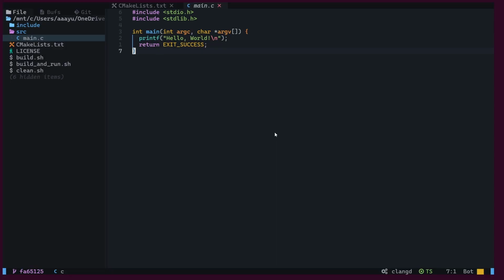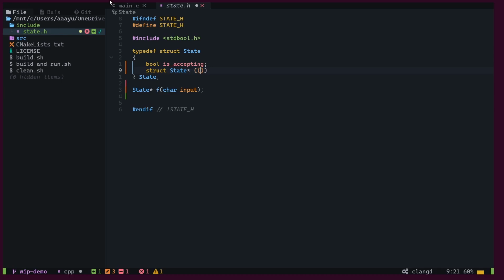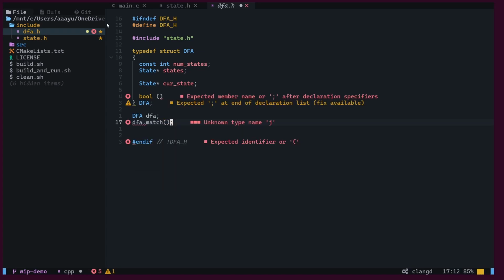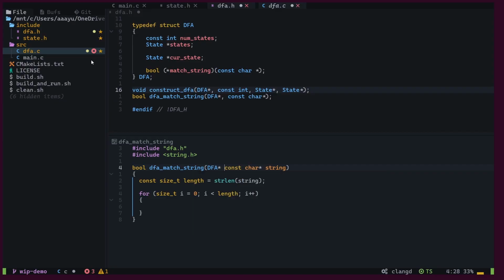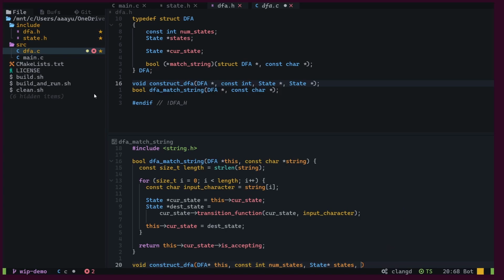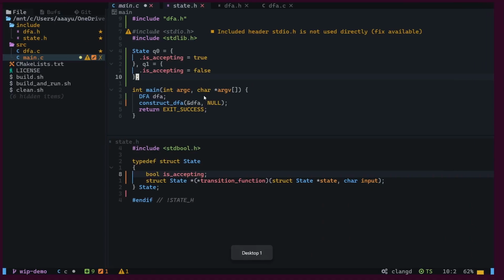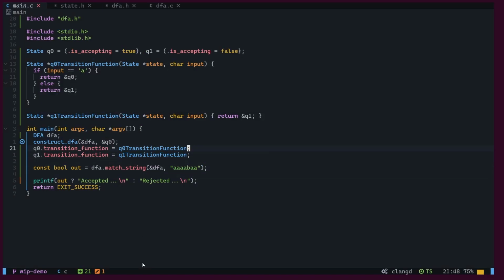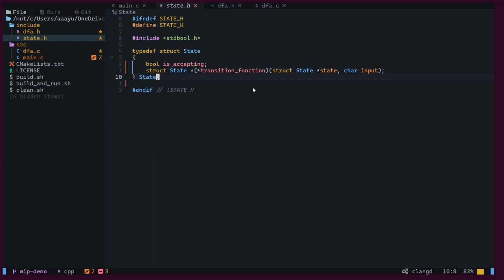DFA in C - Part 2 - Implementing the DFA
Finally, in this video I implement a DFA library in C. Also tried doing some string matching in it towards the end after the lib was ready.

We also take a look at how Object-Oriented Programming (OOP) can be used in C to model have behaviors associated with entities represented via plain C structs.

This culminates the DFA series, for now. Might look at actually representing some big DFAs later on though, no promise!!

Some links to cater to curiosity
1. Source Code in this video
2. OOP in linux kernel's C codebase:

Chapters:
0:00 - 0:26 - Intro
00:27 - 03:53 - Declaring the "State"
03:54 - 06:12 - Declaring the "DFA"
06:13 - 09:43 - storing and writing the string matcher logic for the DFA
09:44 - 10:58 - the "this" pointer in C
10:59 - 13:36 - string matcher logic continued...
13:37 - 14:57 - DFA declaration/implementation continued...
14:58 - 15:51 - identifying and removing redundant members from DFA
15:52 - 16:20 - Using the DFA lib to implement DFAs- instantiating a DFA
16:21 - 17:12 - Instantiating states for the DFA
17:13 - 18:47 - defining state transition functions
18:48 - 19:46 - running the DFA on sample strings
19:47 - 20:39 - aaaand a SegFault.. debugging the segfault now
20:40 - 21:02 - running the DFA again, SUCCESS!!
21:03 - 22:56 - another DFA
22:57 - 24:28 - overview and OOP in C?!
24:29 - 24:57 - Outro